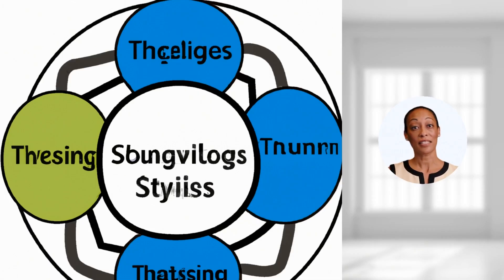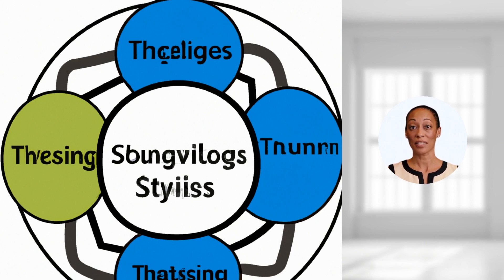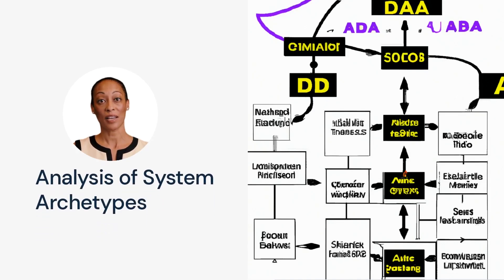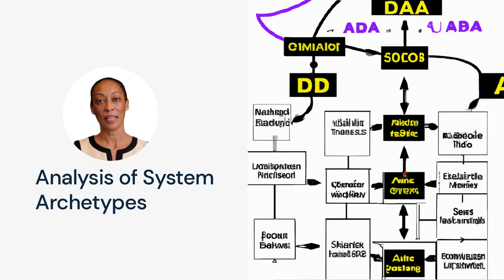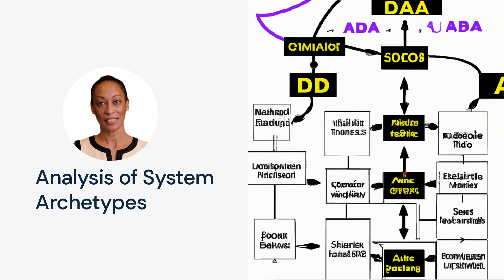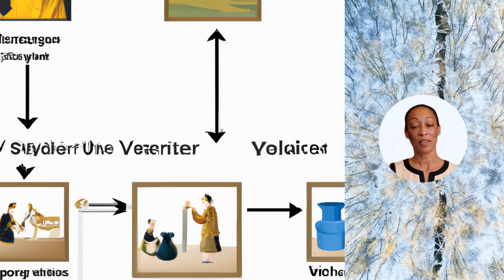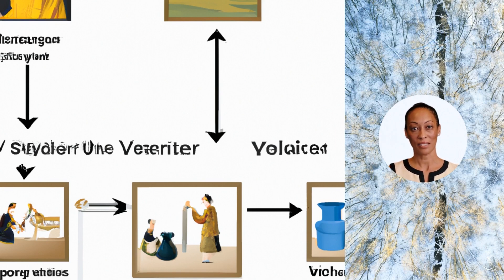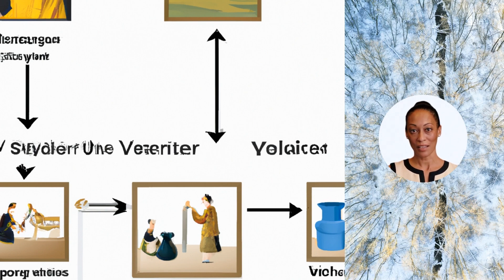System Archetypes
The lecture "System Archetypes" is critical in the systems thinking course that focuses on understanding common patterns in complex systems. In this lecture, students will learn about the following:
A. Definition of System Archetypes: Students will learn about the definition of system archetypes and their role in understanding complex systems. They will understand the importance of identifying common patterns in complex systems and how they can be used to understand and analyze complex systems.
B. Common System Archetypes: Students will learn about common system archetypes, including the limits to growth, shifting the burden, growth and underinvestment, fixing the wrong problem, and success to the successful. They will understand the behavior of each archetype and how they can be used to understand and analyze complex systems.
C. Analysis of System Archetypes: Students will learn about analyzing system archetypes, including causal loop diagrams, stock and flow diagrams, and other tools and techniques. They will understand the importance of analyzing system archetypes in understanding and predicting the behavior of complex systems.
D. Applications of System Archetypes: Students will learn about the applications of system archetypes, including their role in understanding real-world problems and making predictions about the behavior of complex systems. They will understand how system archetypes can be used in economics, politics, and environmental science to support decision-making and promote positive change.
E. Integration of System Archetypes with Other Systems Thinking Tools: Students will learn about the integration of system archetypes with other systems thinking tools, including stock and flow diagrams, causal loop diagrams, and dynamic models. They will understand how system archetypes can be combined with other tools and techniques to understand complex systems better.
By the end of the lecture, students should clearly understand the role of system archetypes in understanding and analyzing complex systems. They should be able to identify and analyze common patterns in complex systems, understand the importance of integrating system archetypes with other systems thinking tools, and understand the applications of system archetypes in promoting positive change in the world.